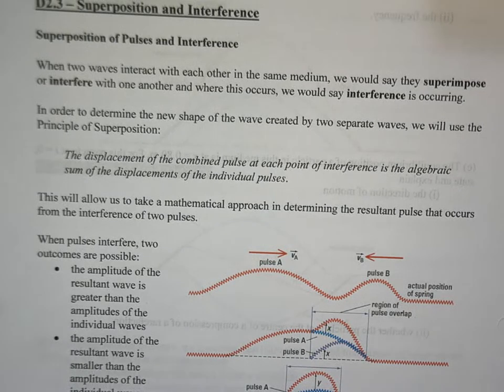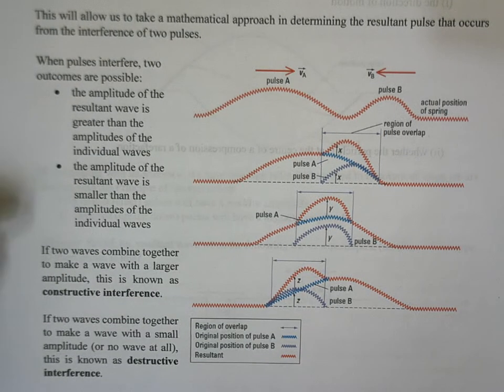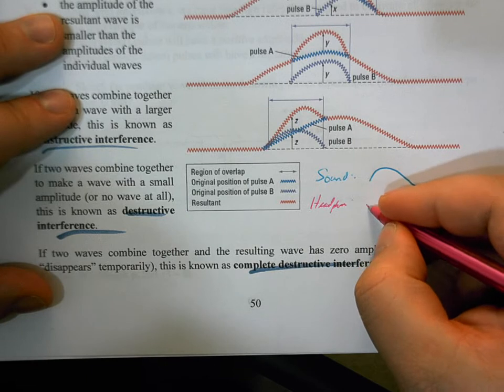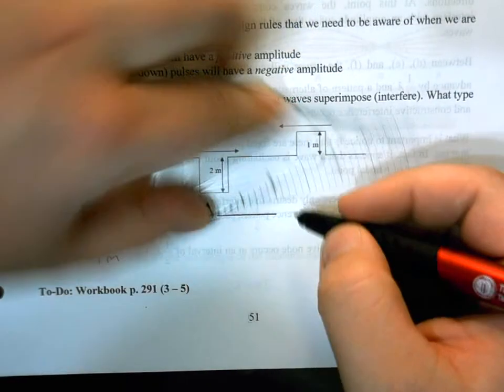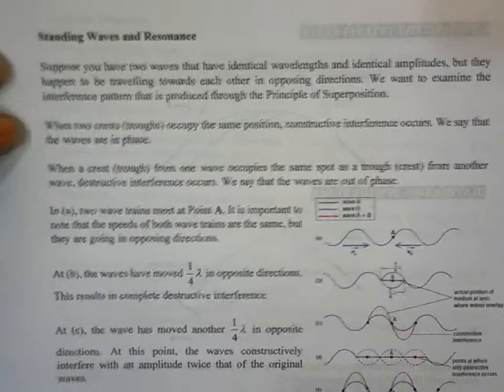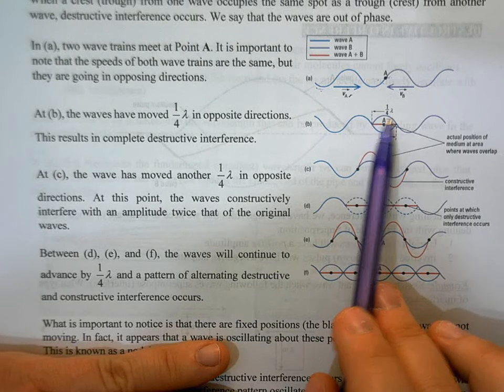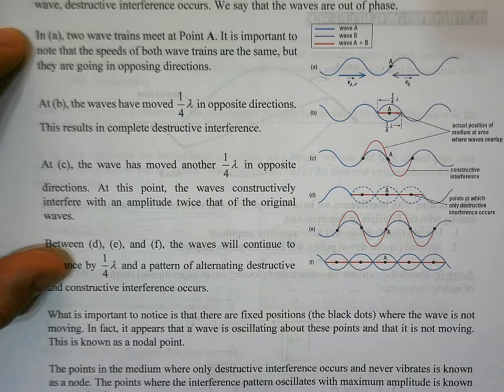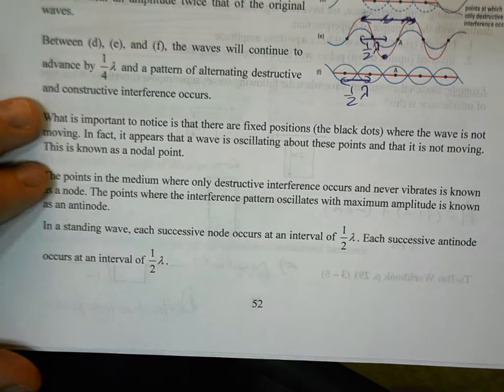P20 D2.3a - Superposition and Interference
In this video, we examine the superposition of waves and discuss different times of mechanical interference.